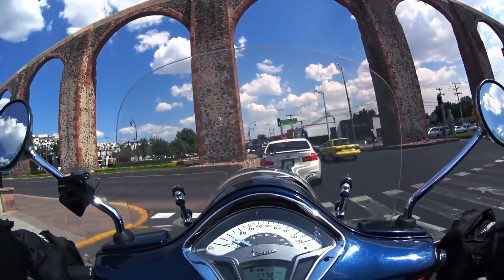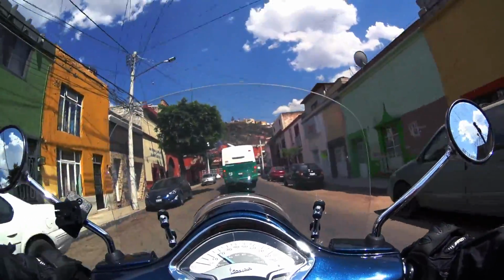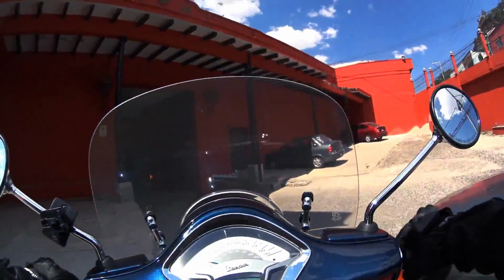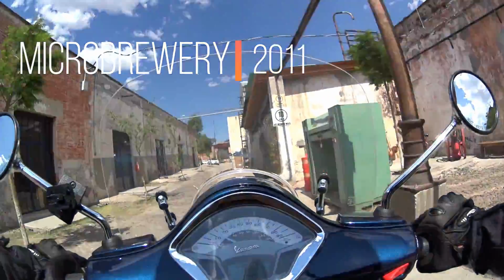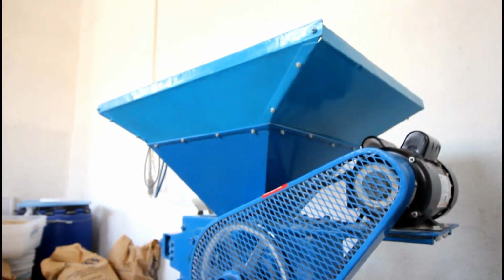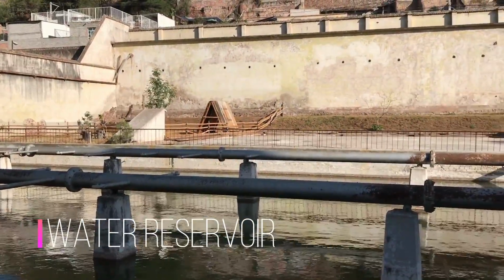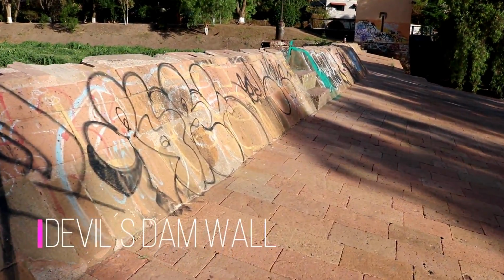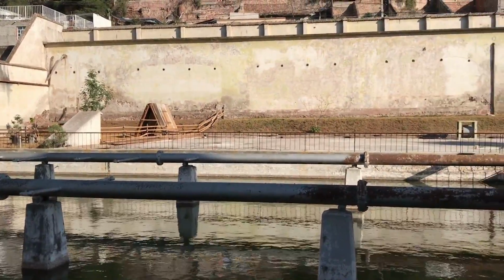Short Vespa trip to the Hercules Microbrewery, Queretaro, Mexico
In this trip I head down to the Hercules Microbrewery, located in what used to be part of an old textile factory in the Hercules neighborhood.  I also take a look at an XVIII century dam and aqueduct used to supply water to the factory.